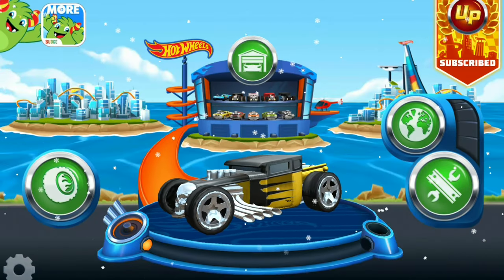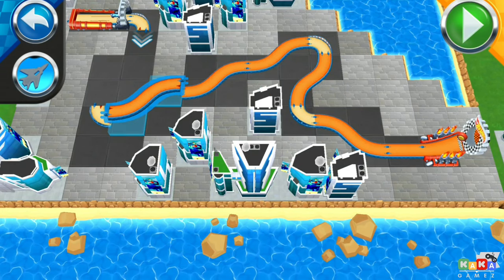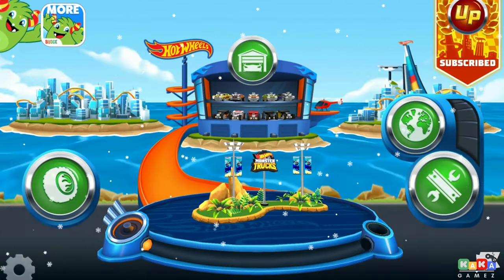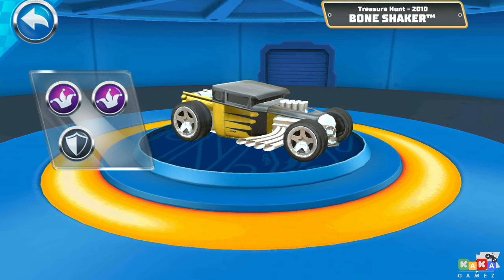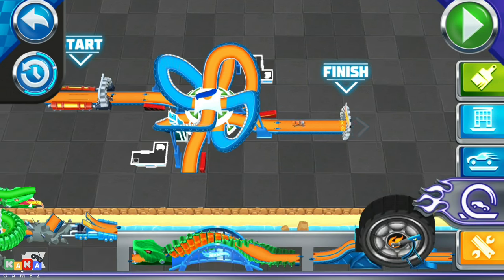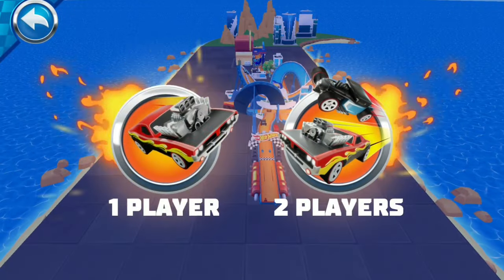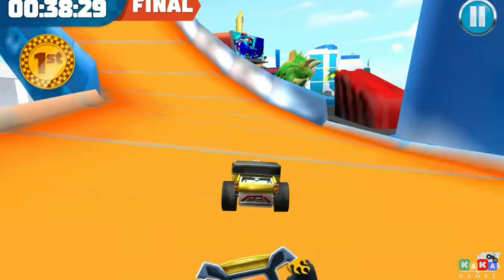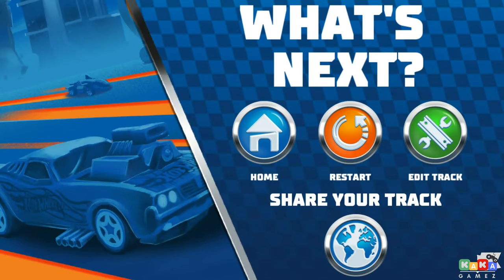Hot Wheels Unlimited New Update : Unlocked Bone Shaker Car For Race in The Colosal Clash Track Piece